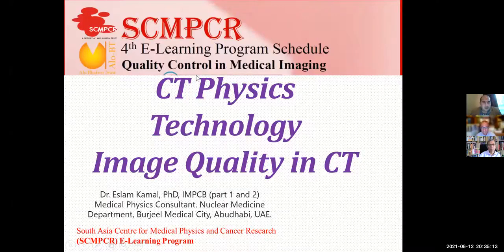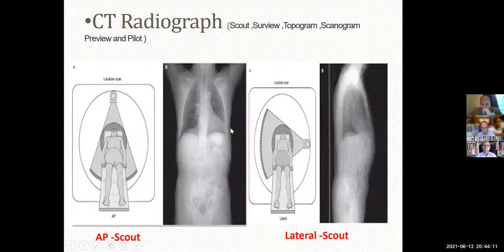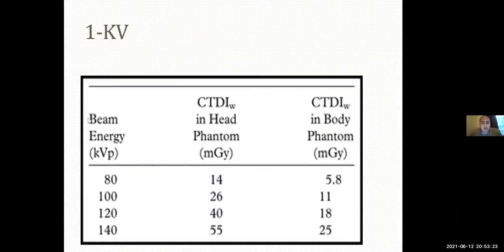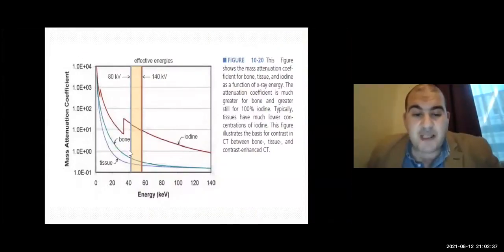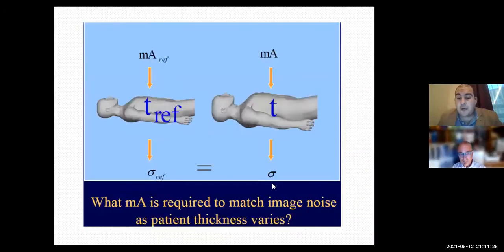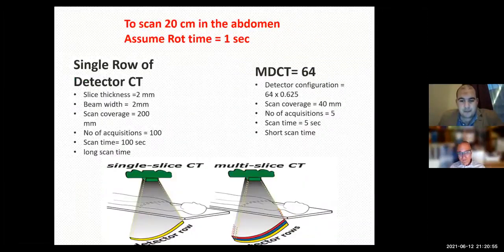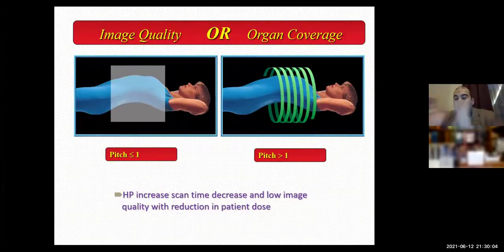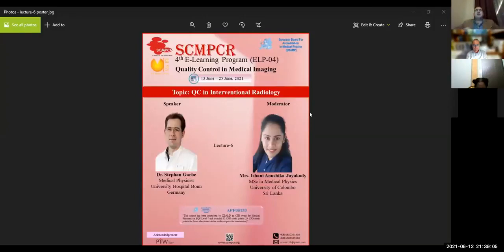CT Physics Technology Image Quality in CT indices parameters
Factors affecting image quality and patient dose in computed tomography